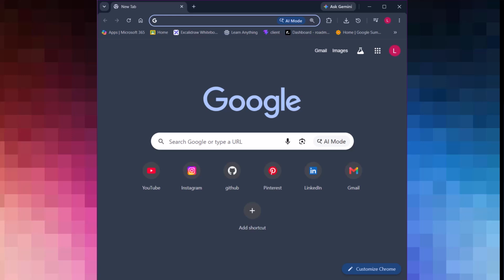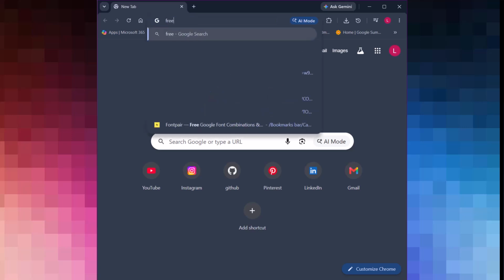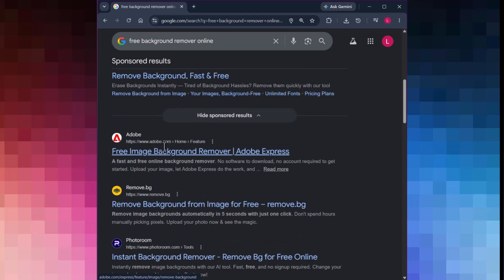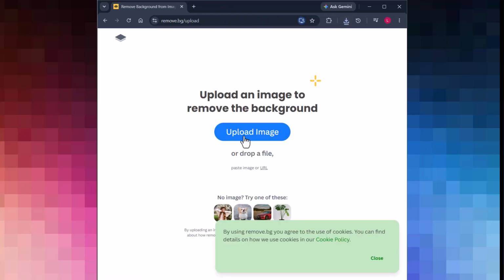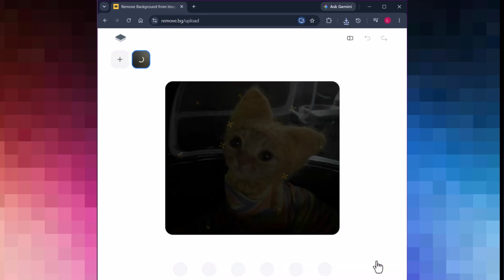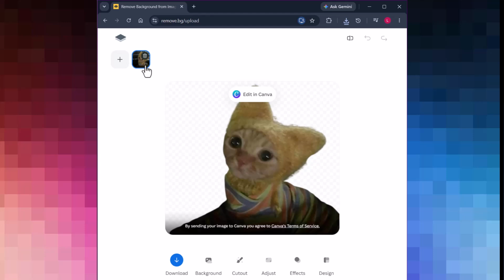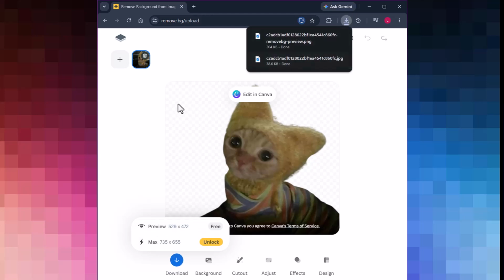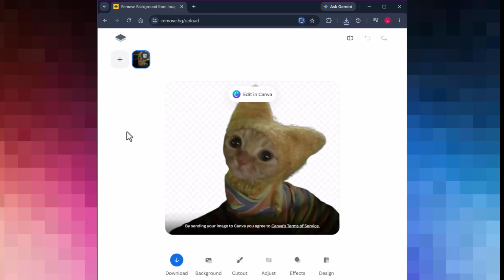How To Remove Photo Background For FREE Without Photoshop | 2026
Are you trying to create clean product listings for your e-commerce shop, design eye-catching graphic thumbnails, or fix up a professional corporate headshot, but you are completely stuck because you don't have expensive desktop software? In this comprehensive tutorial, you will learn exactly how to remove a photo background for free without Photoshop using the absolute latest 2026 AI-powered web tools and native application layouts. We pull back the curtain and show you how to get crisp, pixel-perfect transparent edges on your graphics smoothly without spending a single dollar.

Many independent creators and social media managers fall into frustrating user interface loops because standard free image sites try to aggressively downscale your resolution or hide your transparent files behind expensive premium paywalls. This deep-dive troubleshooting guide details the exact parameters required to establish a clean browser-based workspace: uploading high-resolution JPEG, PNG, or WebP files, utilizing instant edge-detection intelligence engines like remove.bg, Photoroom, or BgEraser, and bypassing hidden sign-up verification blocks completely. We also walk you through how to clear out local application cache residue and optimize your smartphone storage settings so you can easily batch-process up to 20 media pieces at once and save out professional data packages with perfect layer alpha channels.

🕒 Step-by-Step Isolation Overview:
* Step 1: Opening your native mobile Safari, Chrome, or desktop browser canvas and navigating to a verified free tool like remove.bg or Adobe Express Free.
* Step 2: Clicking the primary "Upload Image" layout trigger or simply dragging and dropping your graphic file container into the browser box.
* Step 3: Allowing the platform's automated computer vision handshake to instantly scan the foreground object matrix and wipe out the backdrop.
* Step 4: Utilizing the manual "Magic Brush" or correction brush settings tray to easily refine fine hairs, clothing edges, or complex wire structures.
* Step 5: Hifting the main "Download" option to save your newly generated subject directly to your local device framework as an uncompressed, high-definition transparent PNG file.

If this video helped you clean up your digital store graphics, unlock professional image editing access points without a paid platform subscription, and master your mobile design workflows, please smash that LIKE button, drop a COMMENT down below with what editing tool you use the most, and SUBSCRIBE for more clear, no-nonsense application fixes and tech tutorials!